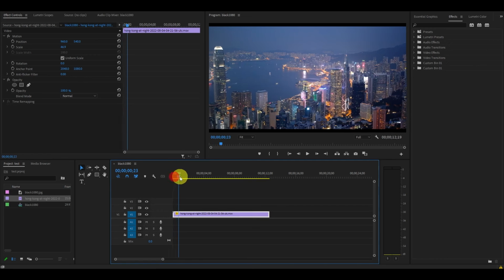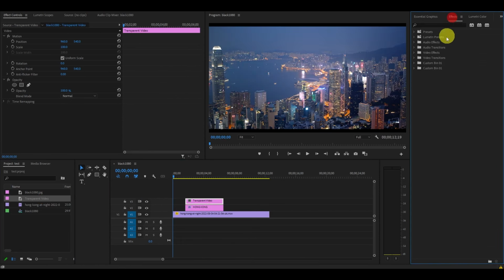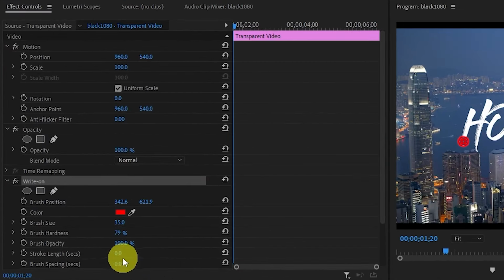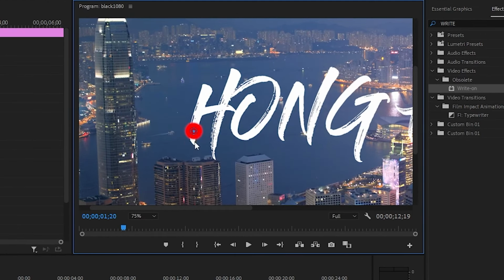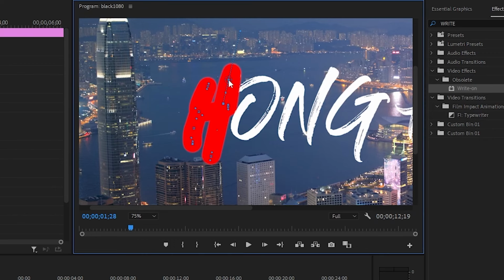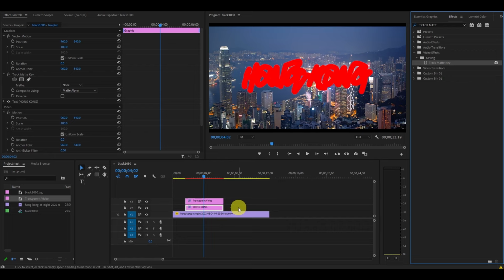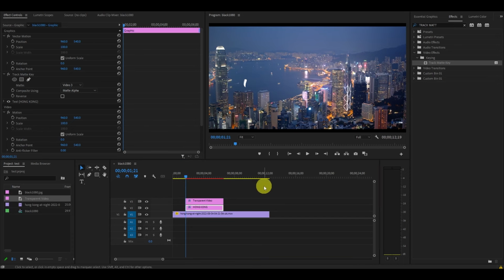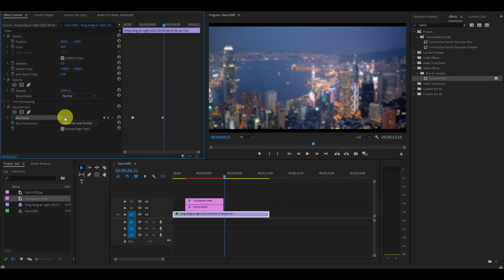Write On Handwriting Text Effect | Premiere Pro Tutorial